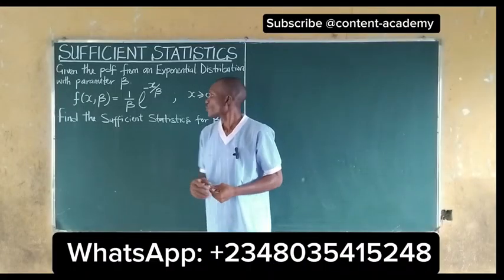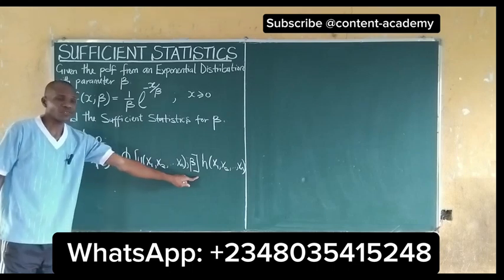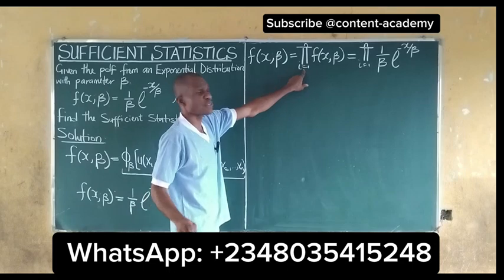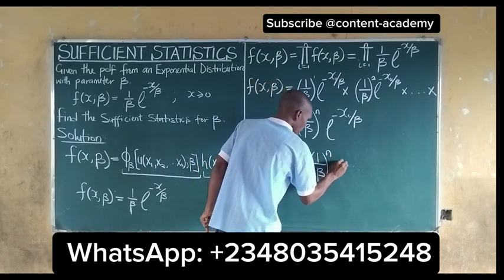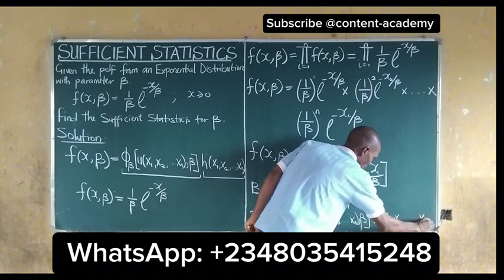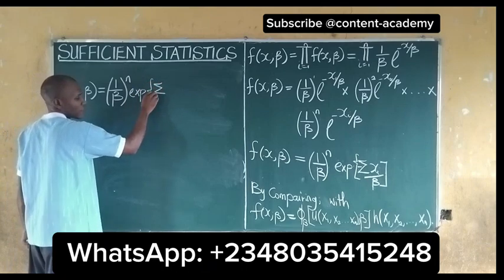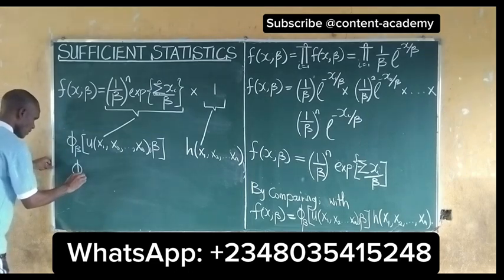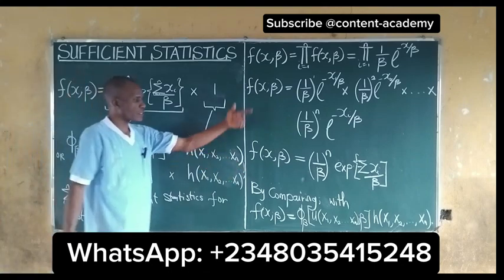Sufficient Statistics for Exponential Distribution | Mastering the Factorization Theorem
This video detail how to find Sufficient statistics for an Exponential Distribution with parameter β (beta). In this video, you'll find how to derive the Sufficient Statistic for the parameter p in the Exponential Distribution. You'll also learn, step-by-step application of the Factorization theorem on the Exponential Likelihood Function. You'll also see a Real-world intuition and solved example on Sufficient Statistics for the Exponential Distribution with application of the Factorization theorem in Estimating the parameter β in an Exponential Distribution.

Whether you're studying for exams, diving into data science, or just brushing up on finding Sufficient Statistics for Exponential Distribution and applying Factorization Theorem, this video breaks it all down in a clear and intuitive way.